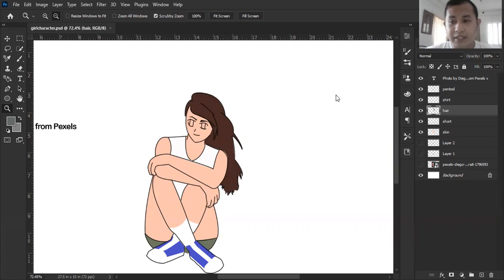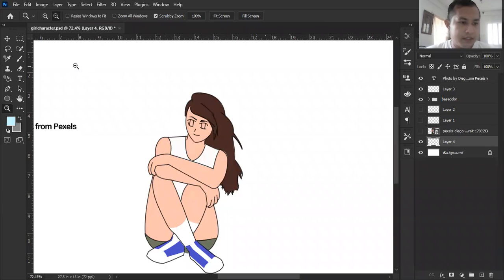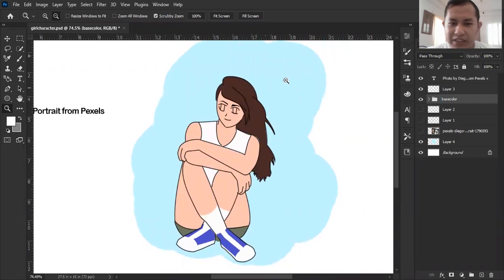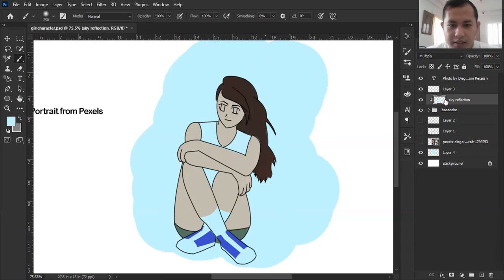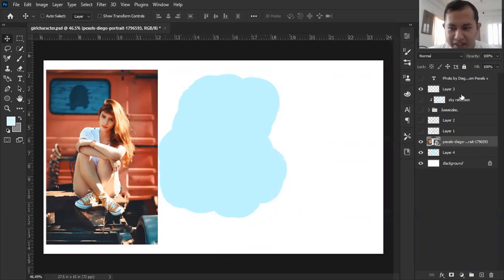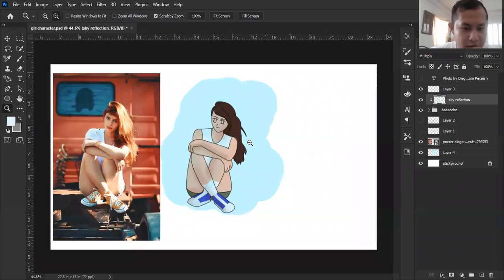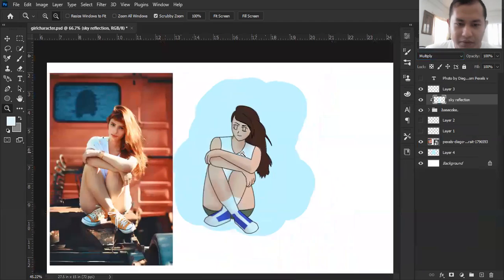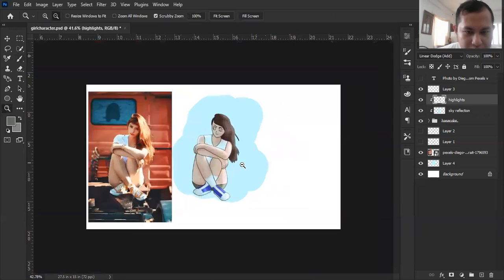How to use multiply and linear dodge to make your drawing look 3d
You can use mutiply and linear dodge to make your drawing 3d